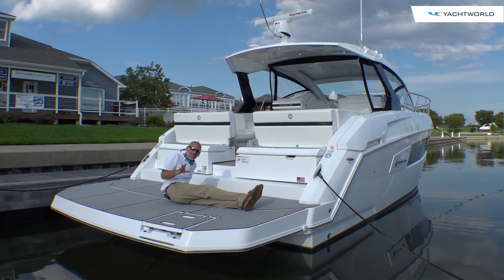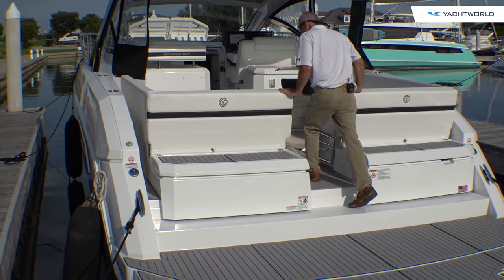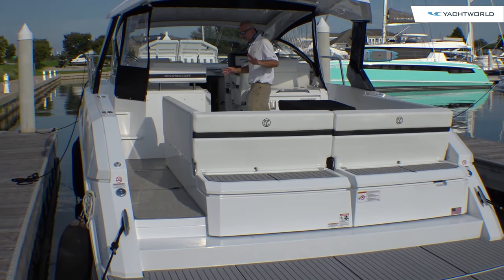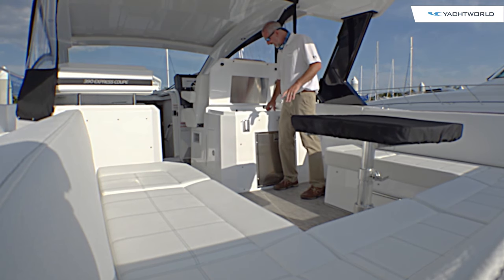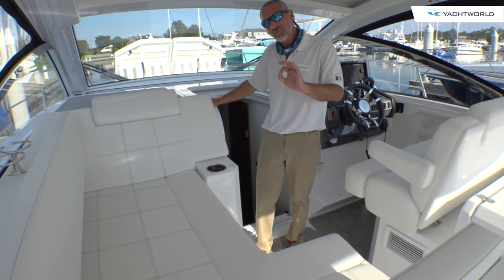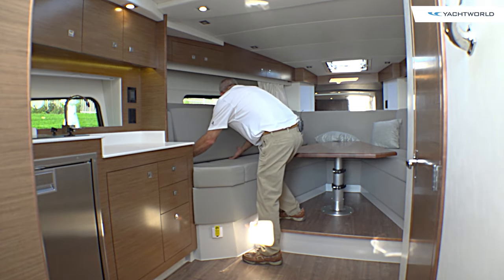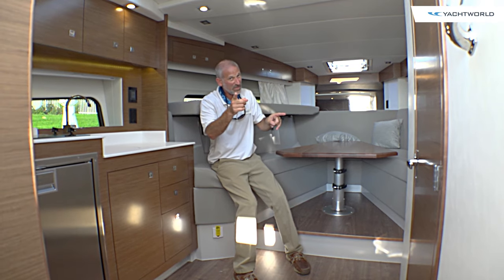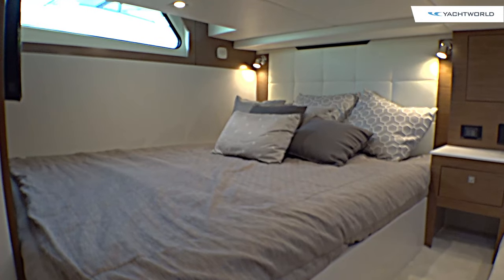Cruisers Yachts 39 Express Full Walkthrough Video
Join YachtWorld with Lenny Rudow for a full walkthrough video of this 39 Express from Cruisers Yachts. With ample room to both play and relax, the 39 Express Coupe is the yacht ideal for family cruising. Aboard you'll find plenty of comfortable seating and space to entertain, warm interior accents, and an array of amenities. with more than 150 square feet of integrated cockpit and helm space. The plush seating is a convertible transom giving you the flexibility to create the space you need for whatever adventure may be on the horizon. Additional adjustable seating aboard the 39 Express Coupe yacht converts from split L-shaped seats with a central entry gate, to U-shaped booth seating with table, to the ultimate lounger utilizing filler cushions and the reclining transom back rest.

Content
0:00 Intro
0:20 Convertible Settee Seating
0:58 Galley / Grill
1:10 Helm
1:25 Cabin
2:15 Bow